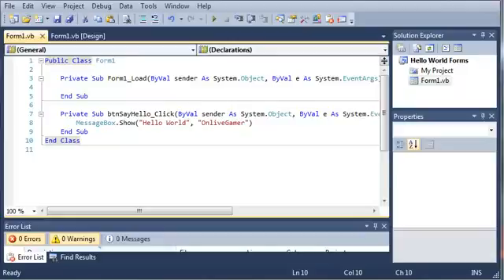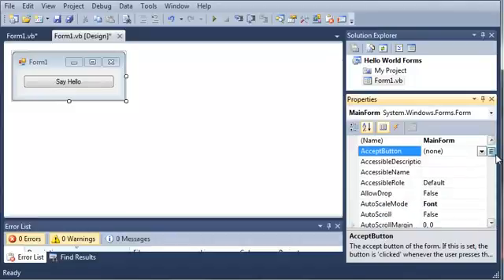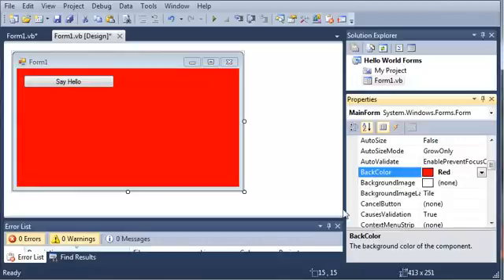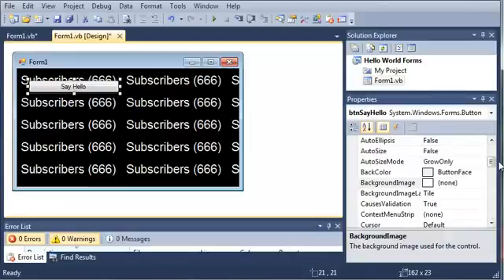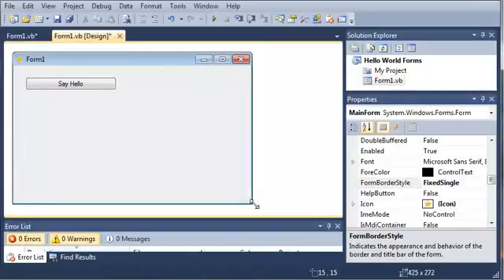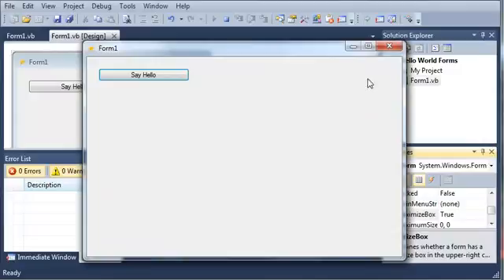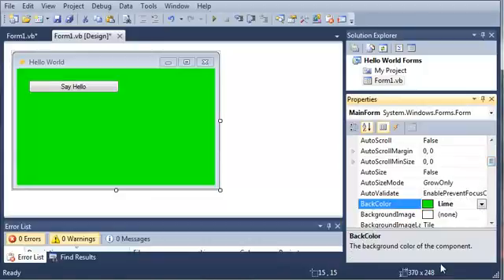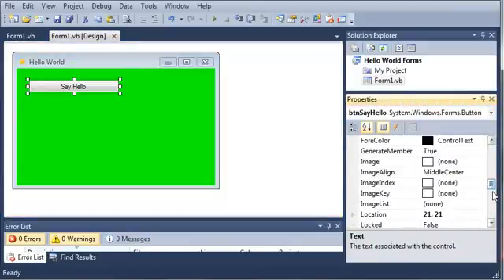Visual Basic - 37 - Form Properties